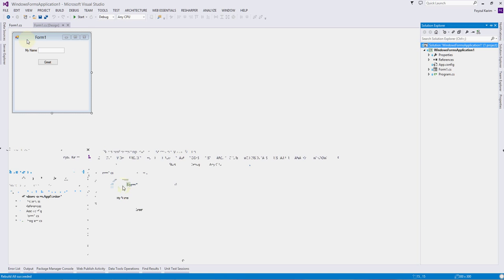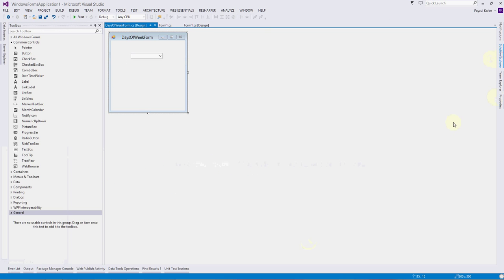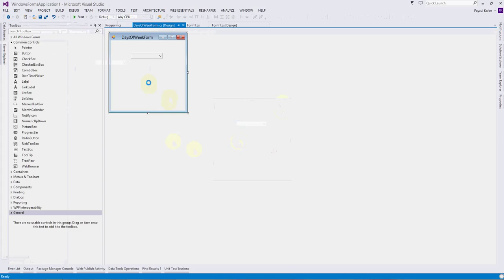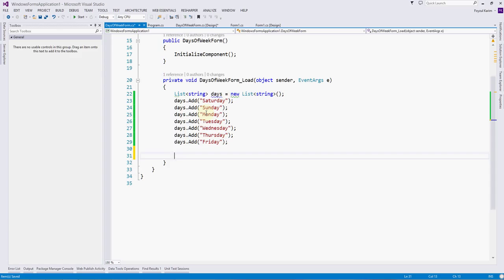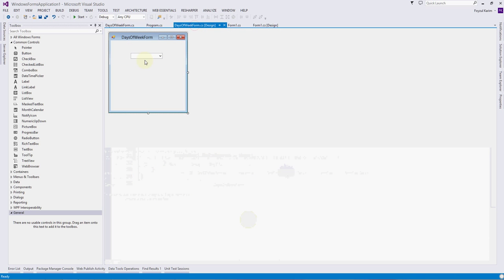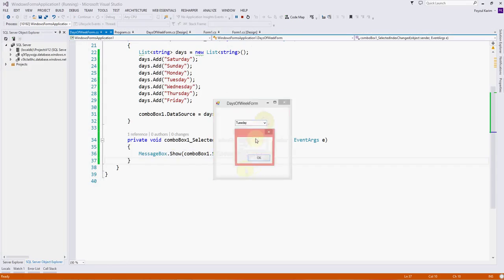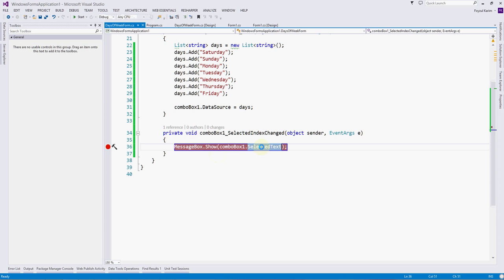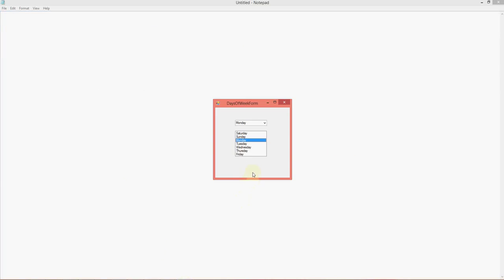Getting Started with C# Part 6: Windows Form ComboBox + Assignment